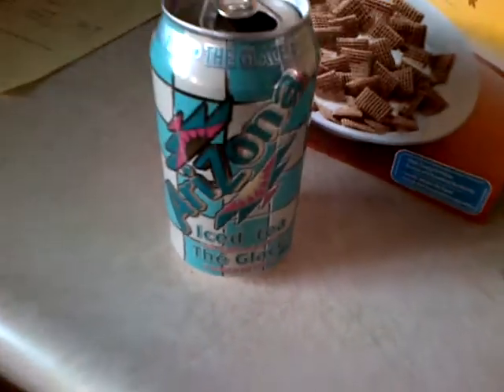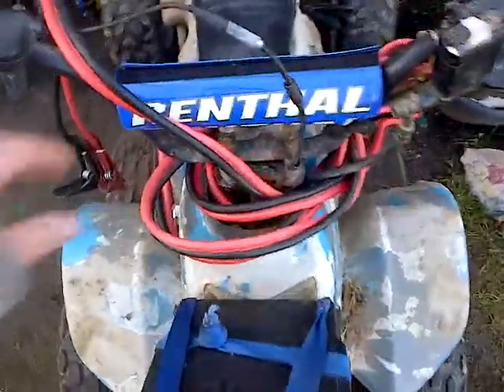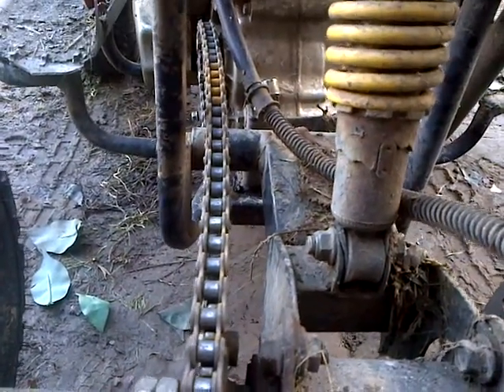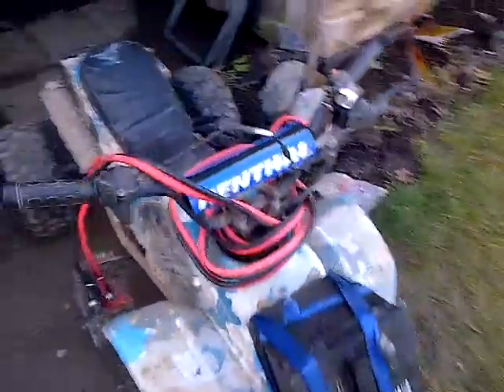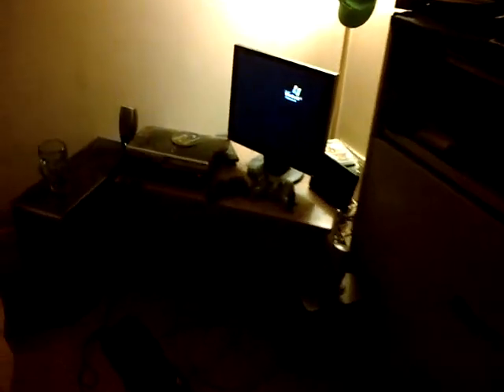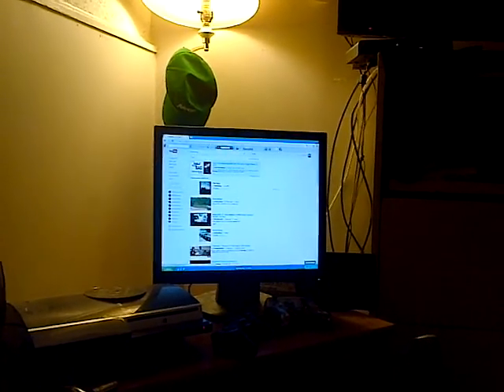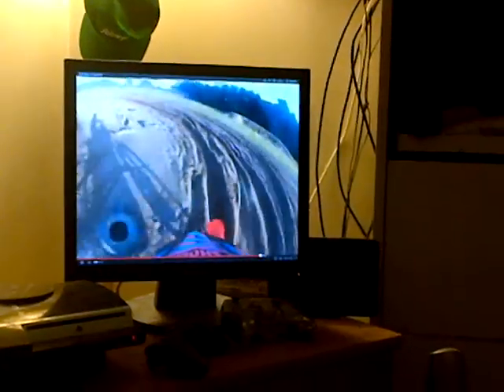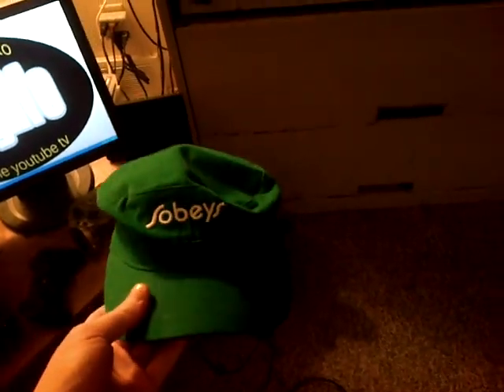starting too vlog, pos quad update, gurgle and a chewch......